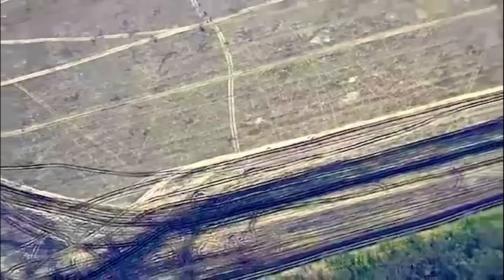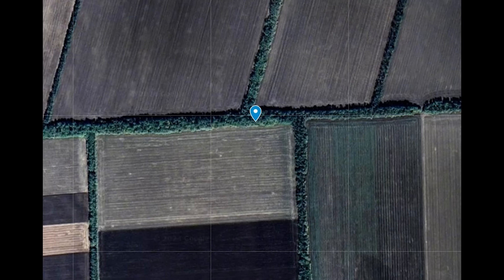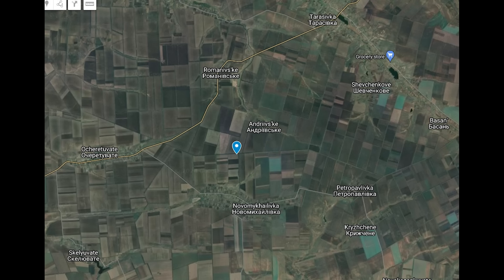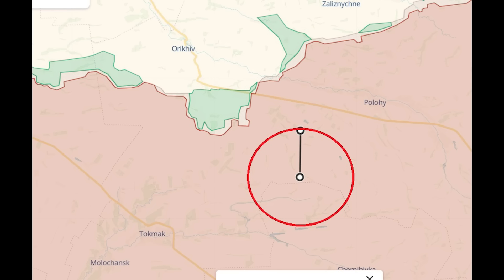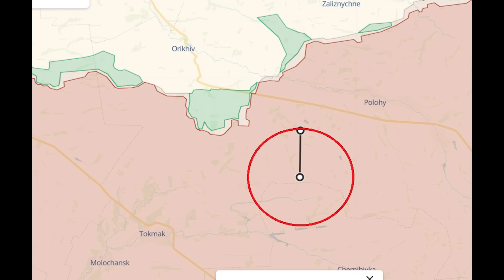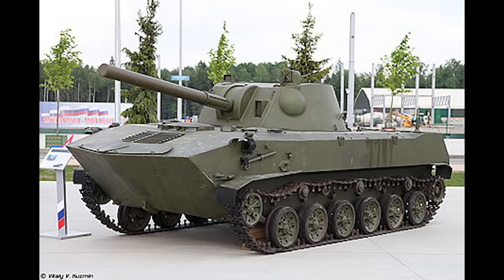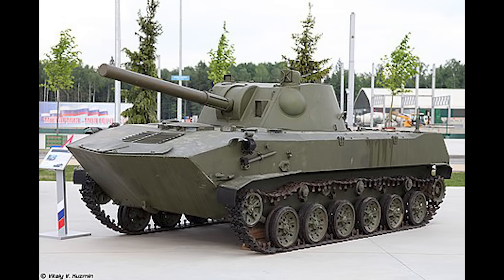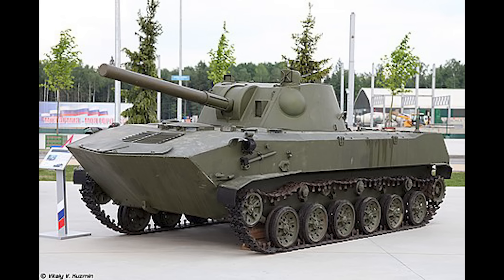HIMARS Destroys 2S9 Nona and a Kamaz at the Same Time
HIMARS M30A1 hits a 2S9 Nona selt-propelled mortar and a support truck.